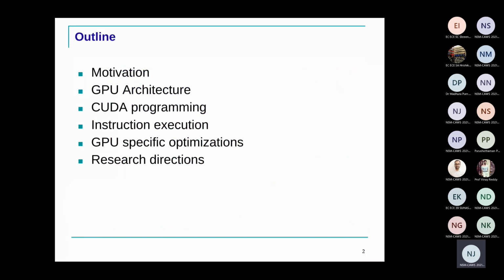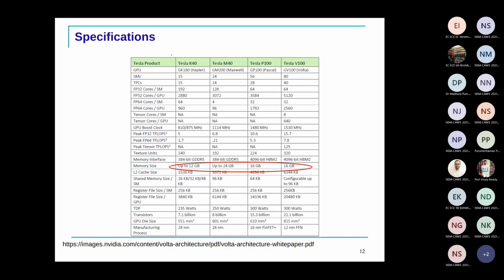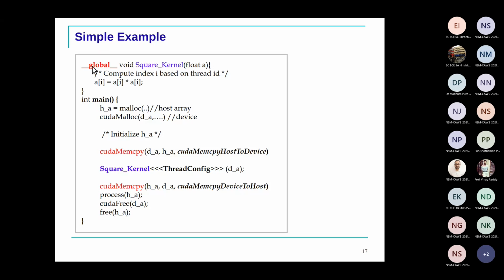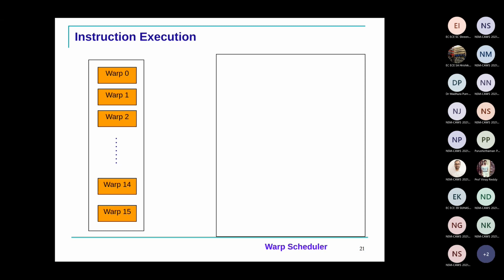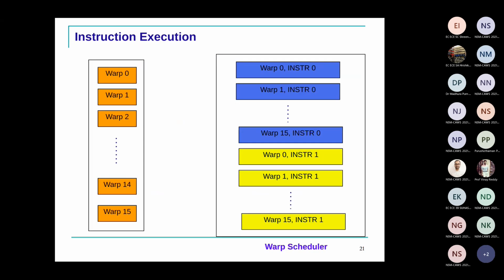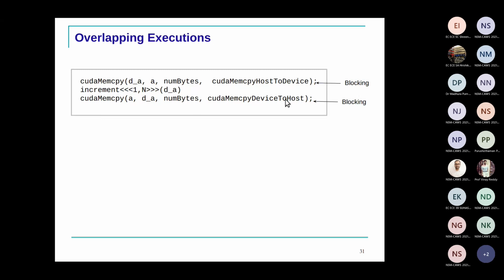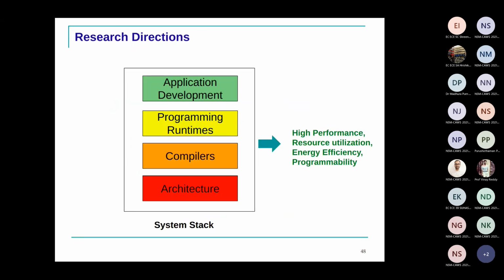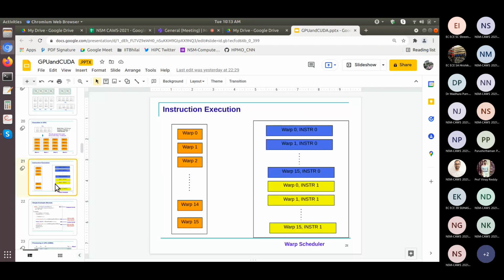Day 7: GPU Architecture and CUDA Programming: Vishwesh Jatala